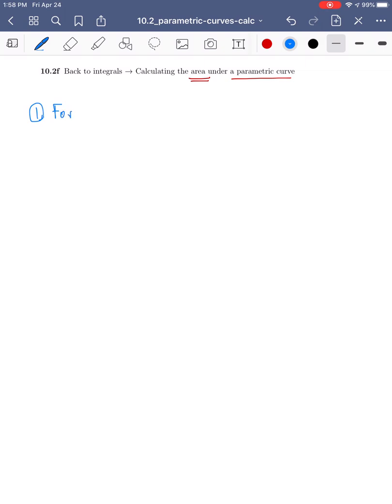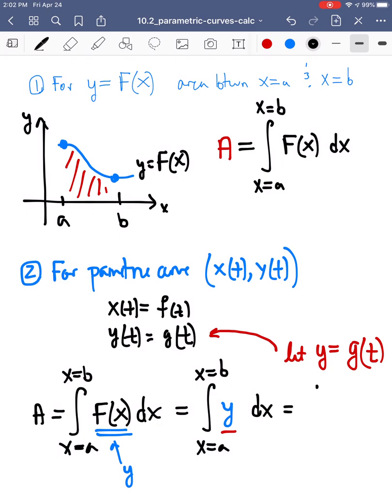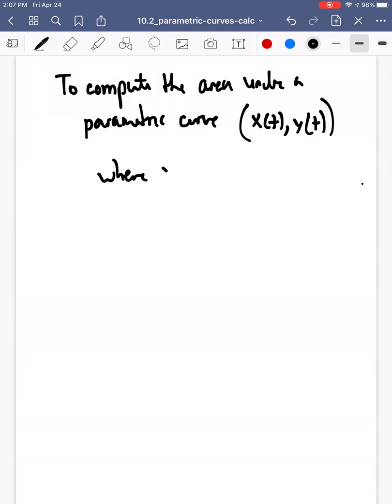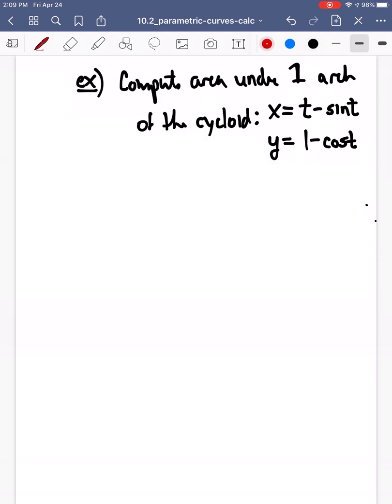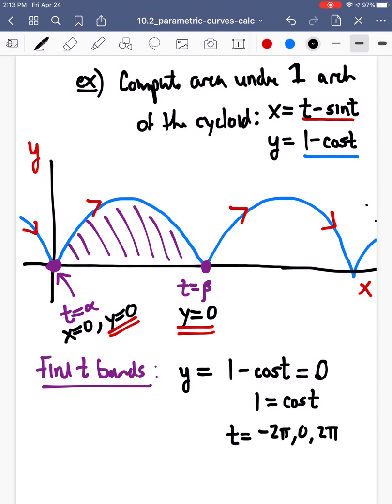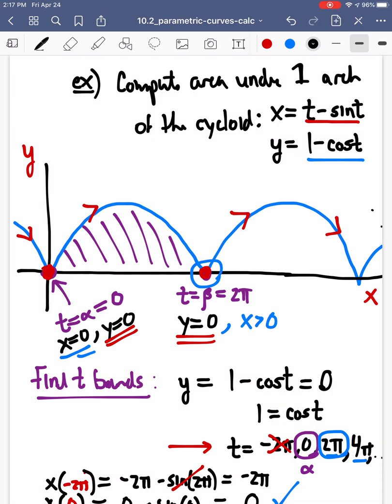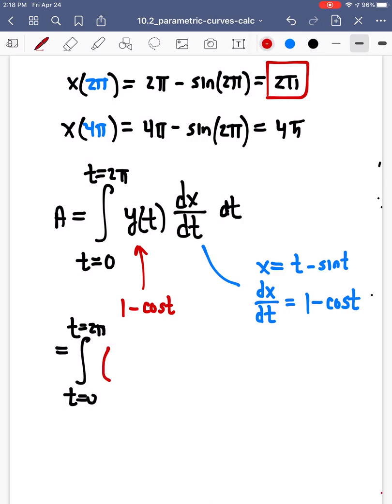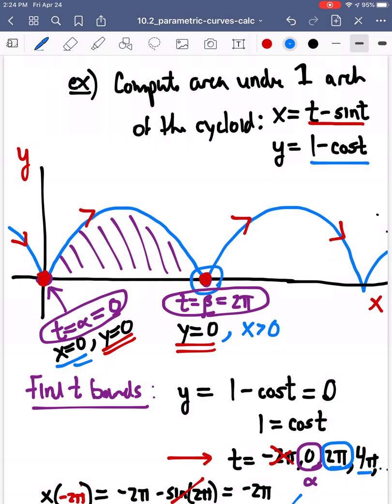10.2f Computing the area under a parametric curve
Here we will compute the area under a parametric curve. First we revisit how to compute the area under a function y=F(x). We then derive the integral formula for finding the area under a parametric curve.